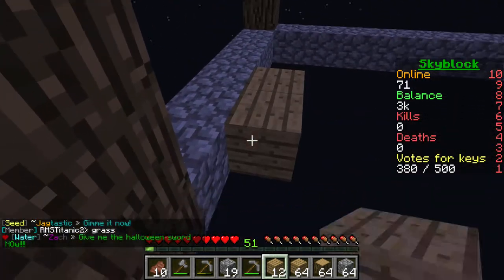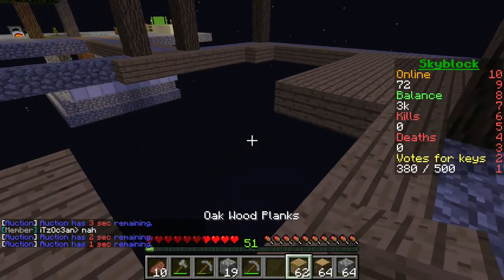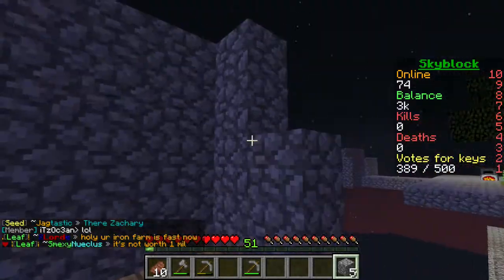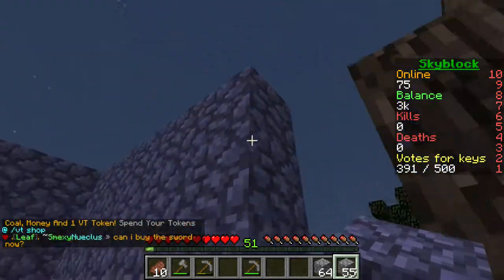Installing floors! SkyBlock Part 5 {54}